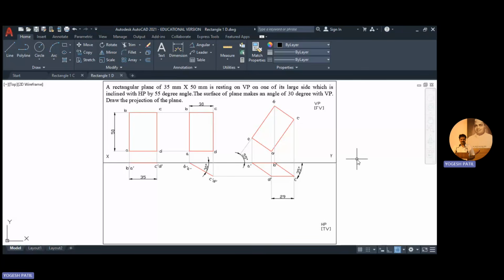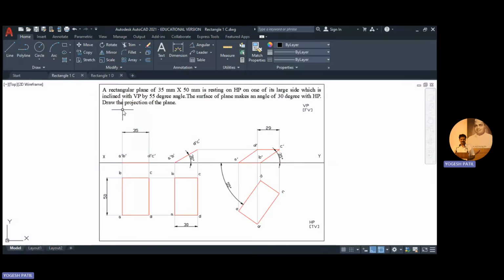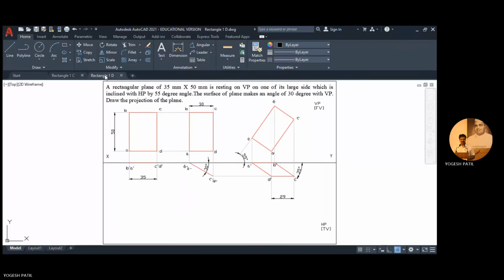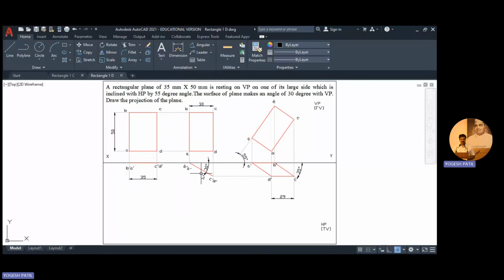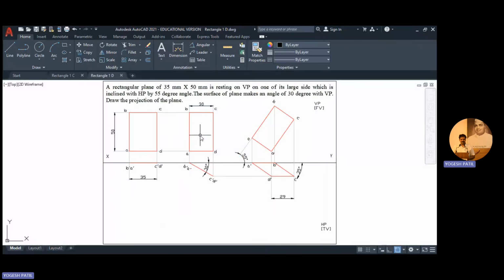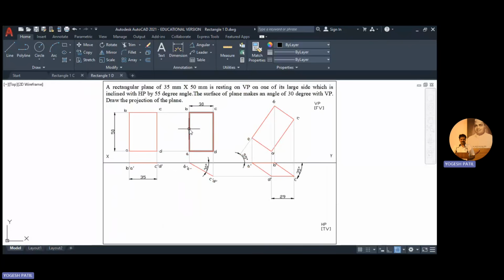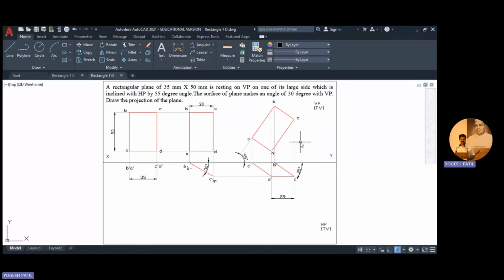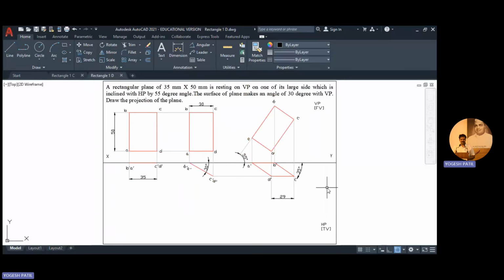Example 1D :- Rectangular plane resting on one of its large side on VP.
Description:
In this video, we will draw the projection of a rectangular plane of size 35 mm × 50 mm, which is resting on the VP on one of its large sides. The resting edge is inclined to HP by 55°, and the surface of the plane makes an angle of 30° with VP.

The step-by-step explanation covers:

Understanding the problem and identifying the given conditions

Drawing the initial projections when the plane is parallel to VP

Tilting the plane to make 30° with VP

Inclining the resting edge 55° with HP

Constructing the final top view and front view clearly and accurately

This video will help Engineering Graphics students understand how to handle planes resting on VP and inclined to HP, following a simple and systematic projection method.